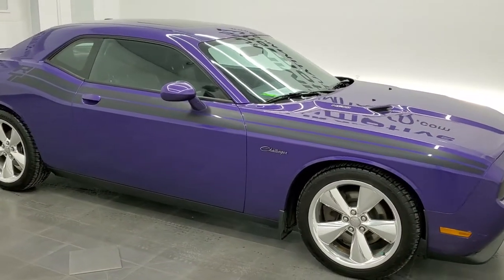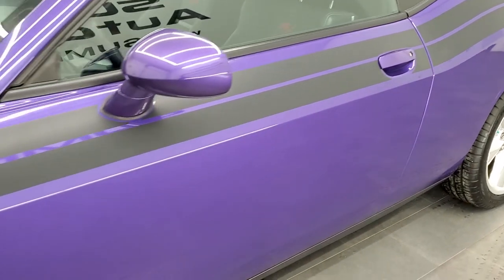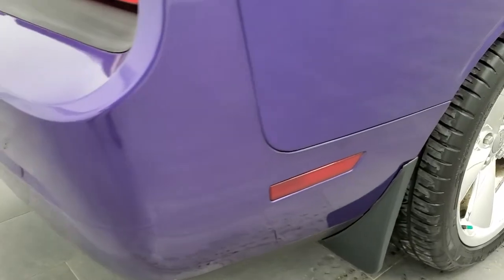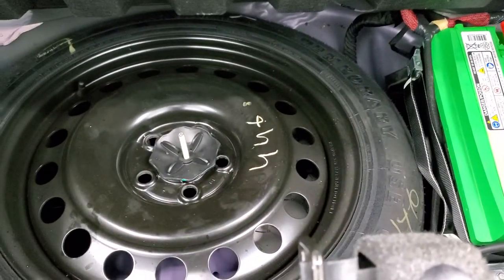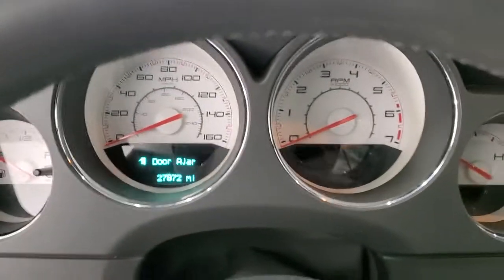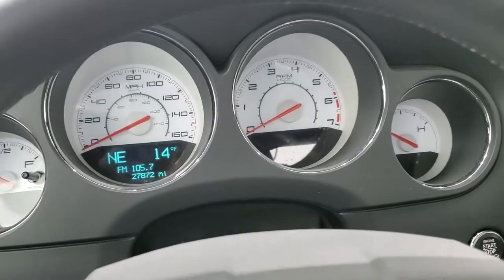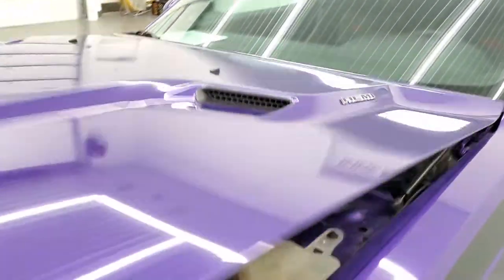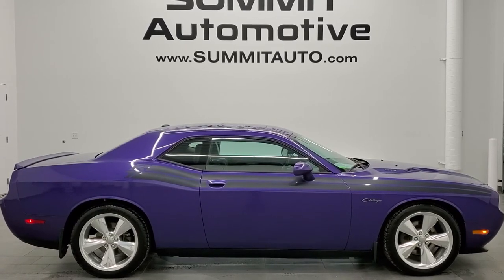2014 DODGE CHALLENGER R/T CLASSIC 6 SPEED MANUAL PLUM CRAZY PURPLE WALKAROUND OVERVIEW 11740ZA SOLD!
This 2014 DODGE CHALLENGER R/T RT CLASSIC 6 SPEED MANUAL IN PLUM CRAZY PEARLCOAT FOR SALE IN FOND DU LAC OSHKOSH WISCONSIN 54935 is the vehicle we did walk around review of today.

Thank you for checking out this video of this 2014 DODGE CHALLENGER R/T RT CLASSIC 6 SPEED MANUAL IN PLUM CRAZY PEARLCOAT FOR SALE IN FOND DU LAC OSHKOSH WISCONSIN 54935

STOCK: 11740ZA
PRICE: $25,999
MILES: 27,867
MAKE: DODGE
MODEL: CHALLENGER
VIN: 2C3CDYBT4EH211944
LOCATION: FOND DU LAC OSHKOSH WISCONSIN, 54937 TRUCKS ON 41

CLEAN CARFAX! CLEAN TITLE HISTORY! 5.7 Liter V8 Engine, 375 Horsepower, Two Door Coupe, R/T Package, 6 Speed Manual Transmission Stick Shift, Rear Wheel Drive RWD 4x2 Two Wheel Drive, Factory GPS Navigation System, Power Sunroof Moonroof Sun Roof Moon Roof, Dual Rear Exhaust, Power Driver's Seat, Dual Heated Seats, Non Smoker, Black Ebony Leather Seats, Suede and Leathers Seats, Heated Power Mirrors, Electronic Stability Control Traction Control ESC, Cooper Zeon 245/45 R20 Tires, 20 Inch Rims Premium Wheels, Polished Aluminum Rims Premium Wheels, Four Wheel Disc Brakes, Decklid Spoiler, Fog Lights, Reverse Sensors, Chrome Tipped Exhaust, AM / FM Radio Tuner, Sirius/XM Satellite Radio Capabilities Sirius / XM, CD Player, Boston Premium Audio Sound System, U Connect Hands Free Bluetooth Hands-Free Phone System Blue Tooth, Auxiliary MP3 Jack Portable Audio Connection, Factory Subwoofer, USB Jack Portable Audio Connection, 20 GB Hard Drive MyGig, Keyless Entry System, Push Button Start, Rear Window Defroster, Driver and Passenger Front Air Bags, L.A.T.C.H. Child Safety System, Side Curtain Air Bags SRS Safety Restraint System, Multi-Function Steering Wheel Controls, Homelink System with Three Programmable Buttons for Garage Doors, Lighting Systems & Security Systems, Compass, Outside Temperature Display and Mileage Display, Fold Down Rear Seats, Factory Floormats, Air Conditioning AC, Cruise Control, Power Locks, Power Windows, Automatic Headlights Autolamp, Tilt/Telescope Steering Wheel, Plum Crazy Purple, CLEAN AUTOCHECK! Very very clean inside and out! This is one of the sharpest 2014 Dodge Challenger R/T Classic cars we have ever had on our lot! Make your move before this super clean ride is gone!

STOCK: 11740ZA
PRICE: $25,999
MILES: 27,867
MAKE: DODGE
MODEL: CHALLENGER
VIN: 2C3CDYBT4EH211944